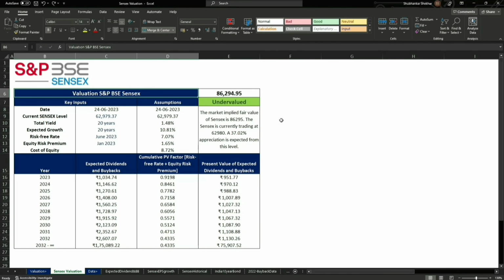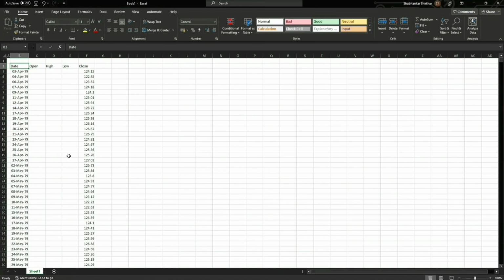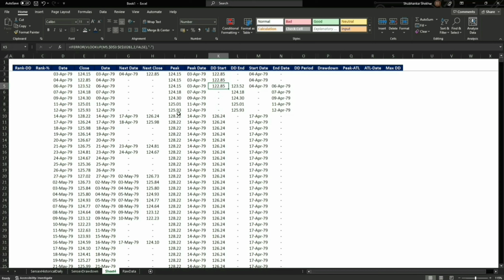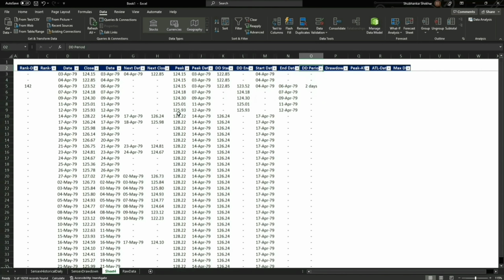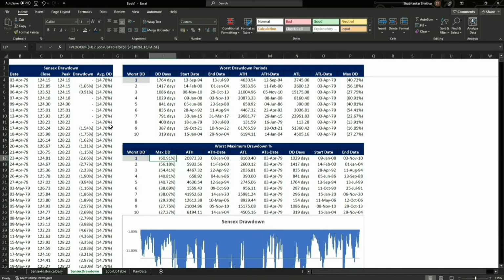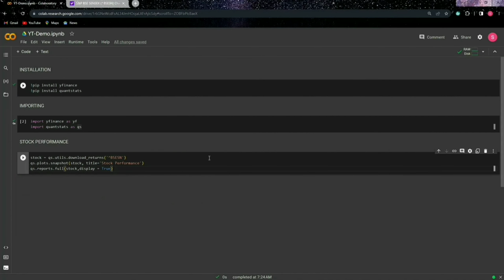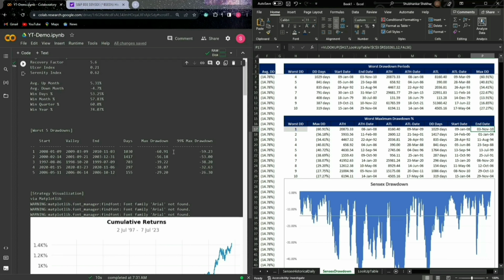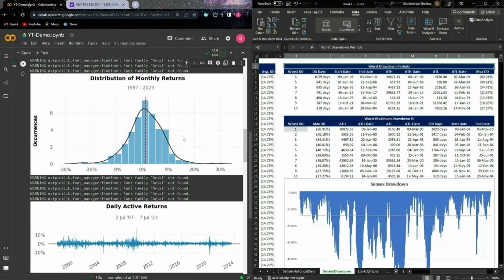How to Calculate Drawdown (Worst Drawdowns-Drawdown Period, Max Drawdown) for BSE SENSEX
In this video, I've discussed about how, for one of my papers, I had calculated Drawdown for BSE SENSEX using both EXCEL and PYTHON (quantstats).